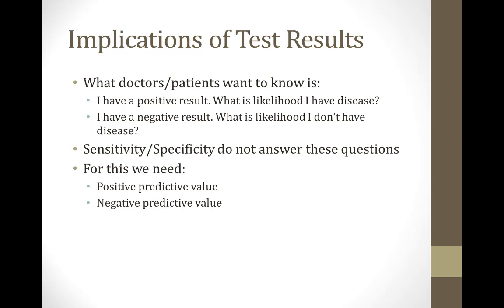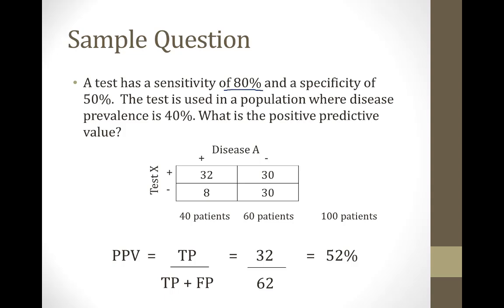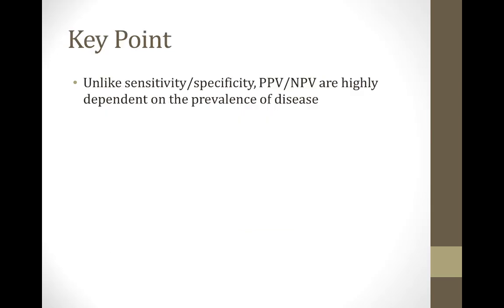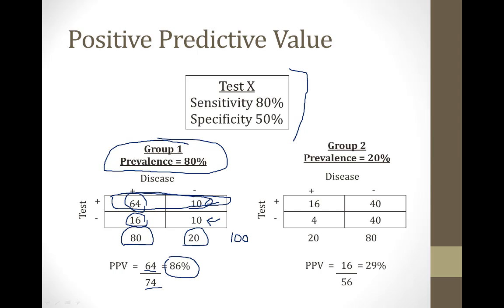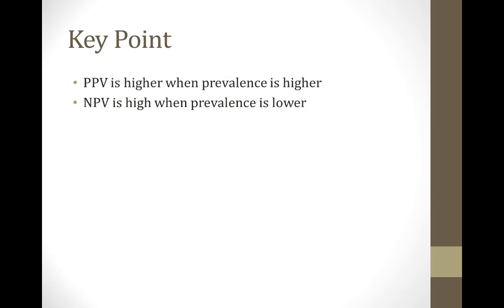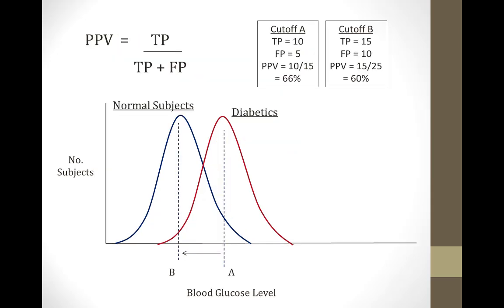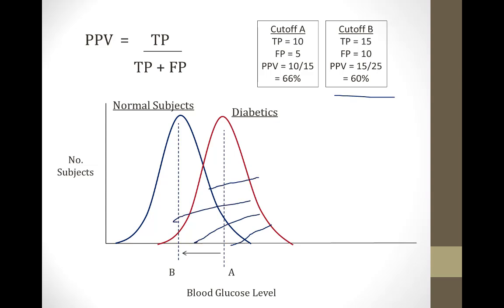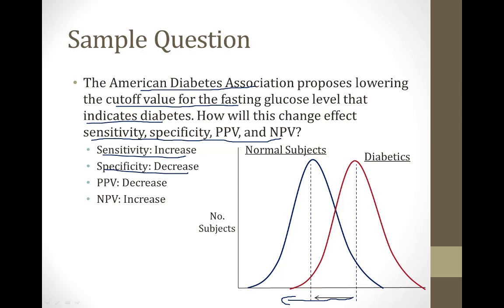4 Positive and Negative Predictive Value MedicalBooksVN com